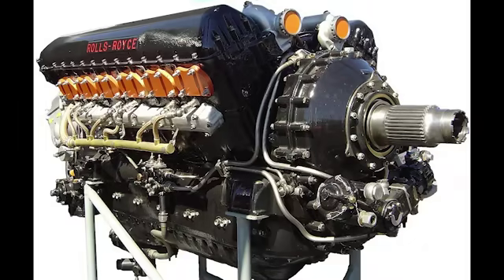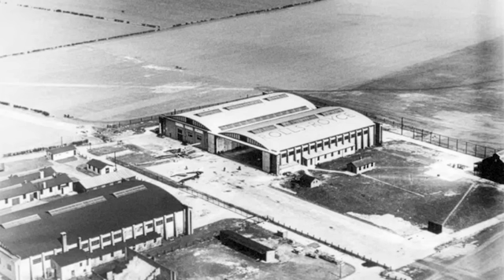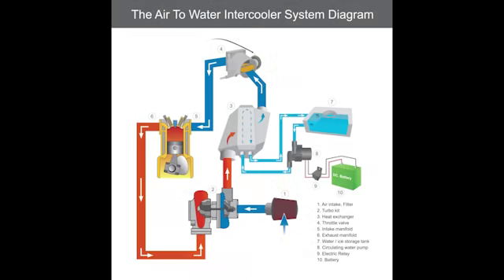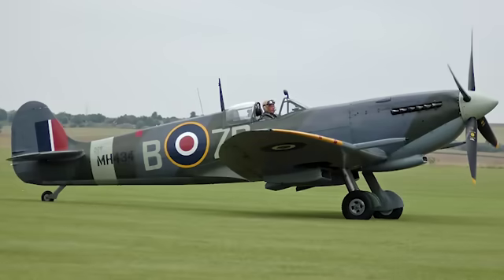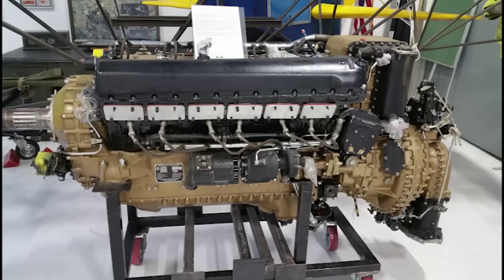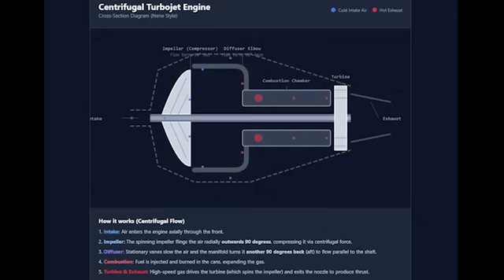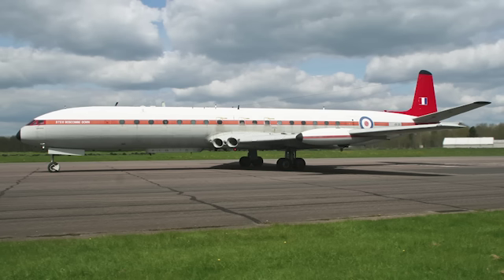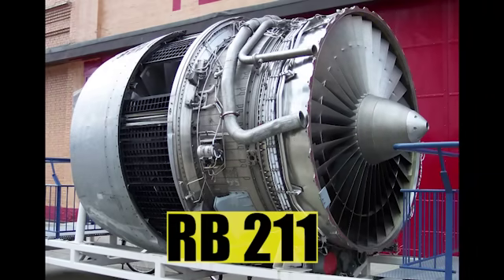The GENIUS Who Pushed The Merlin To The Limit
In 1941, the Royal Air Force faced a critical problem: at 30,000 feet, the Spitfire's engine was chocking. The solution didn't come from a new plane, but from a brilliant modification to the existing Rolls-Royce Merlin engine. This documentary explores the untold story of Alfred Cyril Lovesey, the "Development Man" who revolutionized British aviation engineering from the piston era to the jet age.

While famous designers like Henry Royce drew the concepts, it was practical engineers like AC Lovesey who made them work in the harsh reality of combat. This three-part series uncovers how Lovesey and his team at the Hucknall Flight Test Establishment doubled the horsepower of the Merlin engine to win the high-altitude war against the Luftwaffe. We delve into the mechanical mastery behind the two-stage supercharger and the intercooler that saved the Spitfire Mk IX.

The story continues into the Cold War, revealing how Lovesey fixed the disastrous compressor stalls of the early Avon jet engine, powering the Hawker Hunter and the De Havilland Comet. Finally, we witness his dramatic return from retirement in the 1970s to save Rolls-Royce from bankruptcy by fixing the RB.211 high-bypass turbofan, a legacy that powers modern aviation today.

Discover the engineering secrets behind the machines that defined the 20th century and the quiet genius who refused to let them fail.